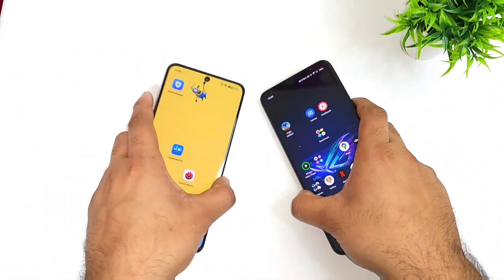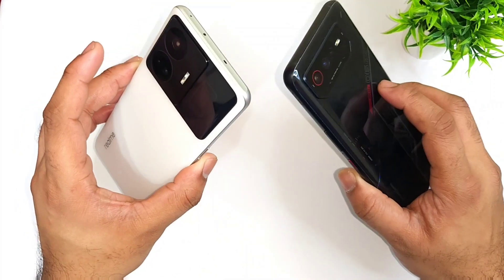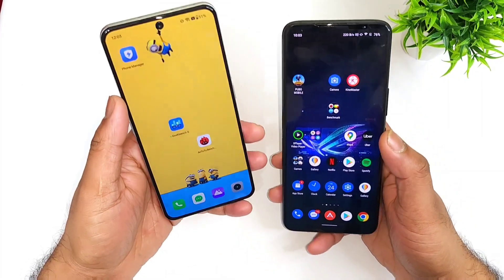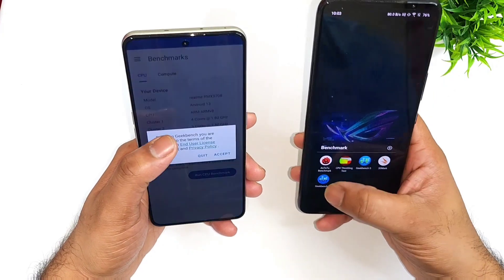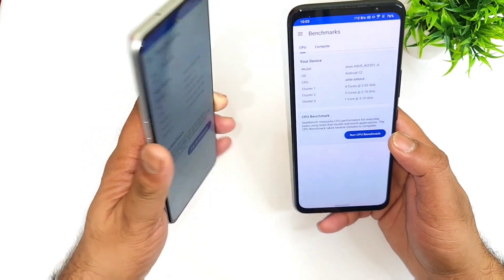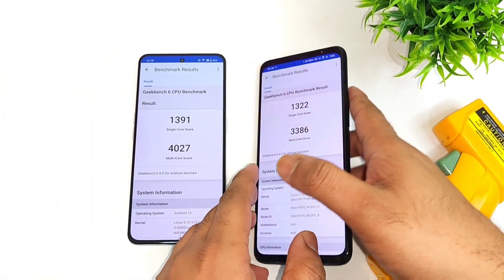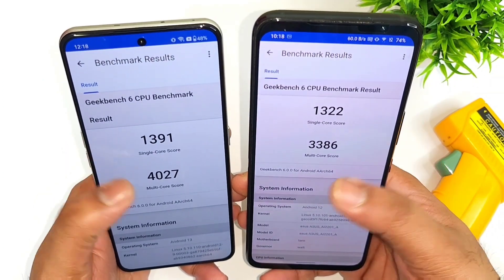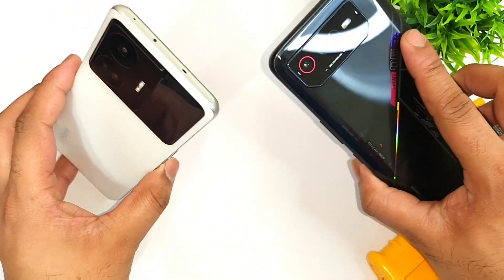Realme GT Neo 5 vs Rog Phone 6 GeekBench 6 Comparison which is Best 🔥🔥🔥realmegtneo5